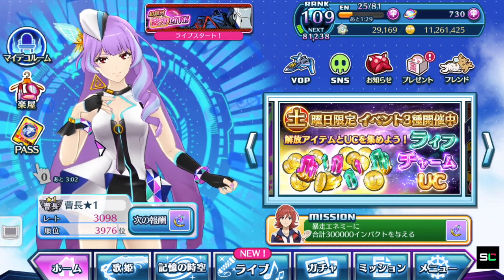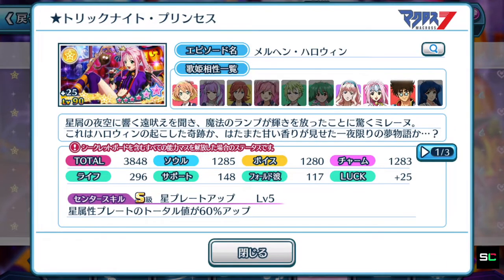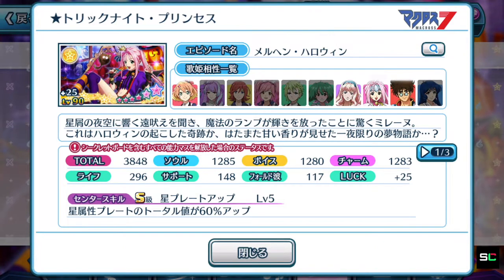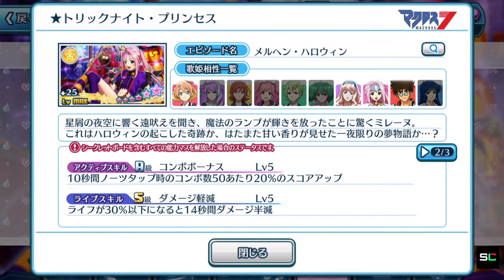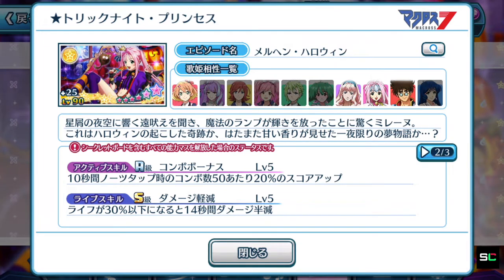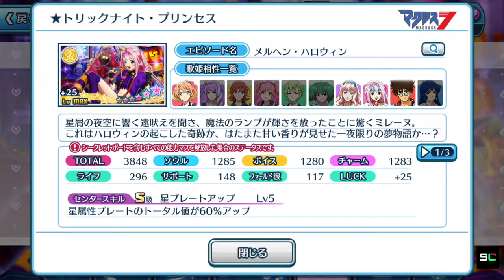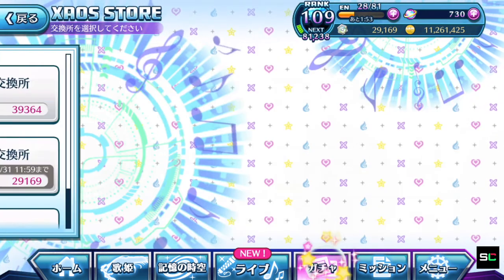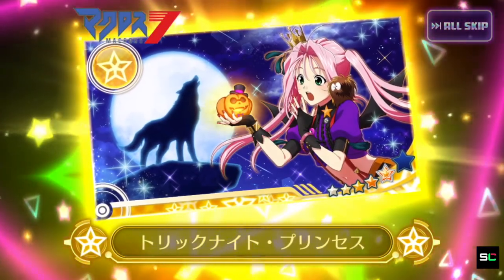【歌マクロス】Mylene's here to steal your candy this Halloween 🦇🎃🍭